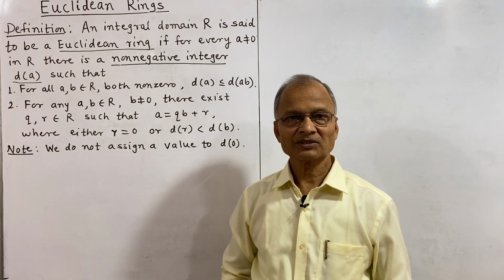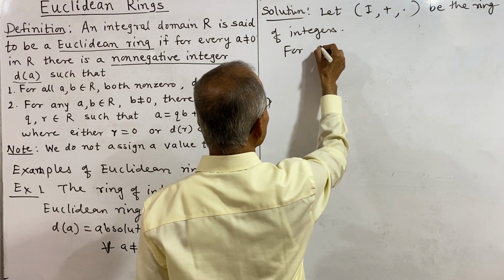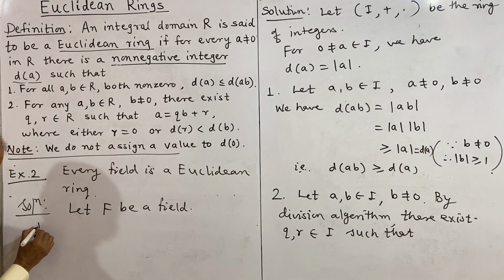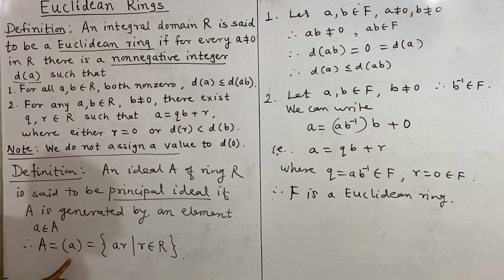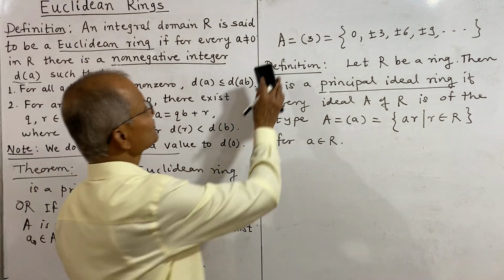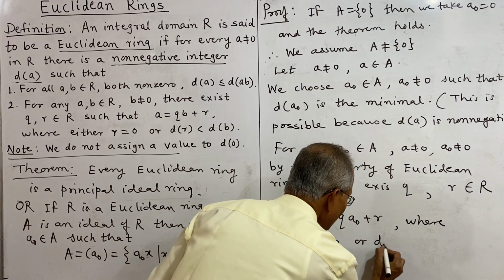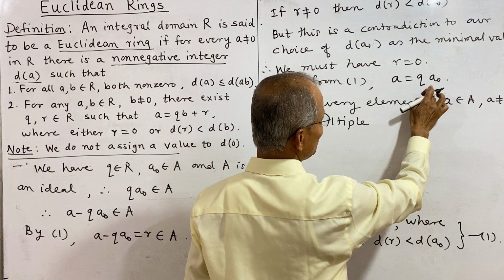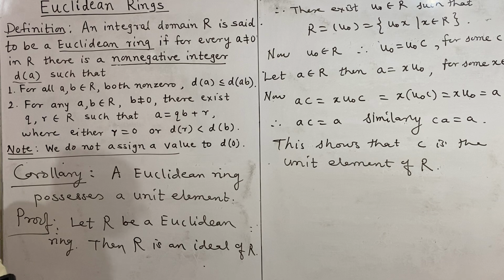Euclidean Rings: Definition, examples and theorem. Lecture 13.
Abstract Algebra:
Ring Theory:
Euclidean Rings:
In this lecture Euclidean Ring is defined and explained. Some examples of Euclidean Rings are described. Principal Ideal of a ring and Principal Ideal Ring are defined. Following theorem and its corollary are proved:
Theorem: Every Euclidean ring is a principle ideal ring.
Corollary: A Euclidean ring possesses a unit element.
Link to the playlist of Ring Theory:
Abstract Algebra: Ring Theory